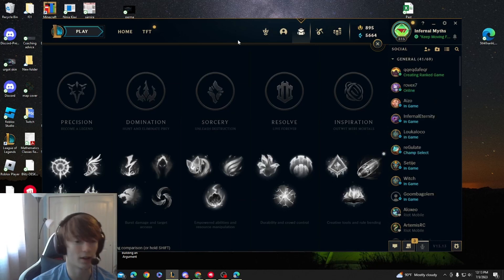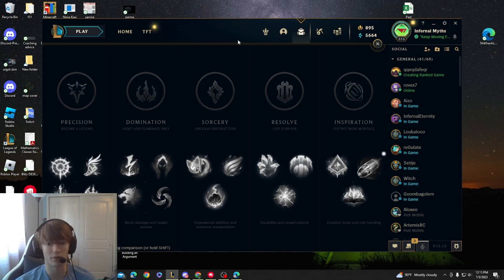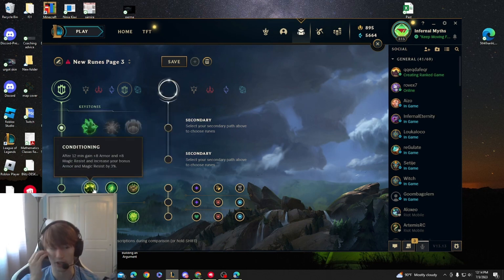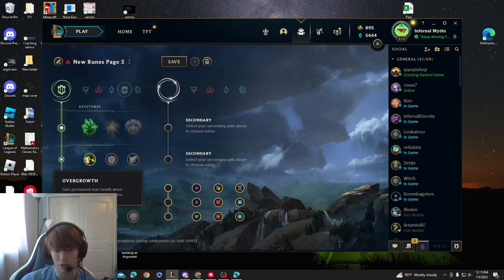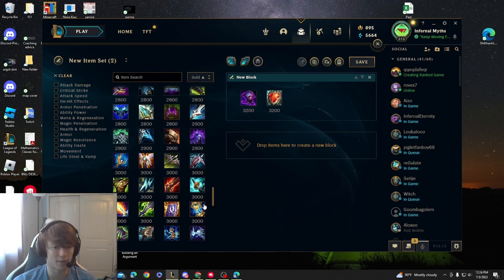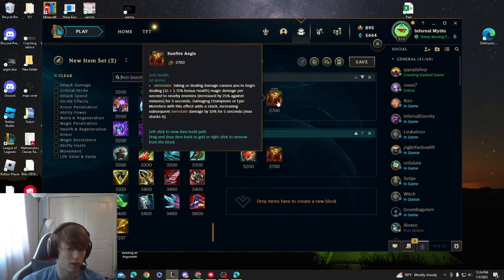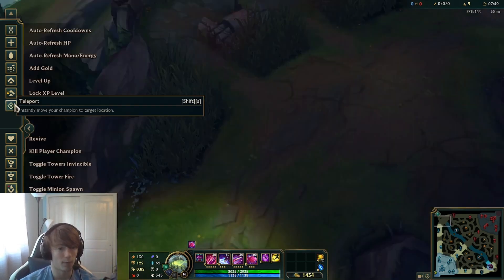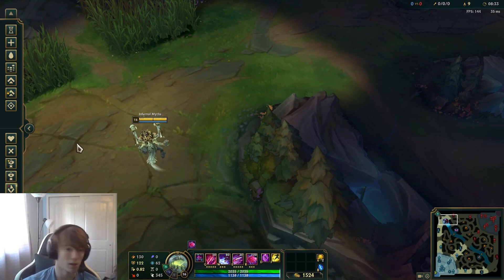ULTIMATE RANK #1 NA CHO’GATH GUIDE | League of Legends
TIMESTAMPS FOR VIDEO:
0:00 - Runes
7:29 - Builds per comp
26:35 - Abilities
32:50 - Tips for STACKS
43:40 - STUPID SHIELDS